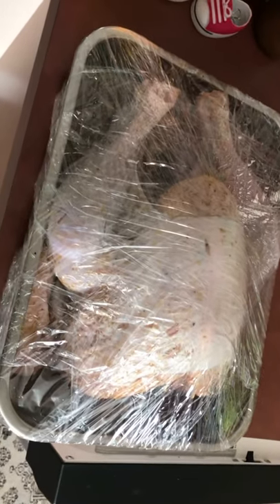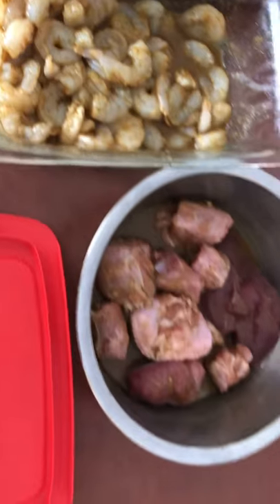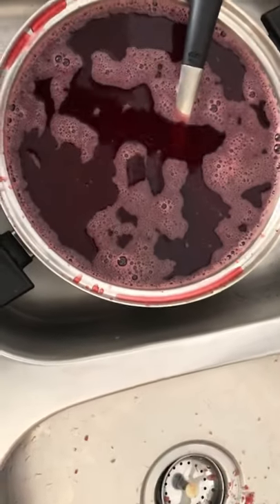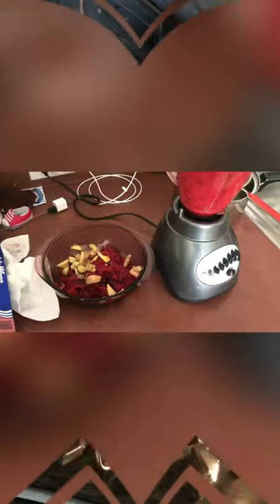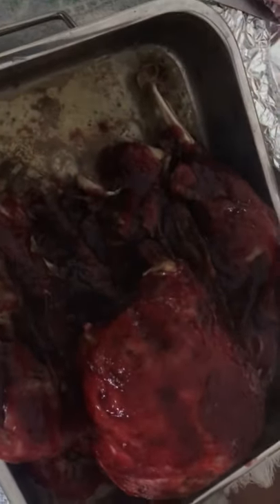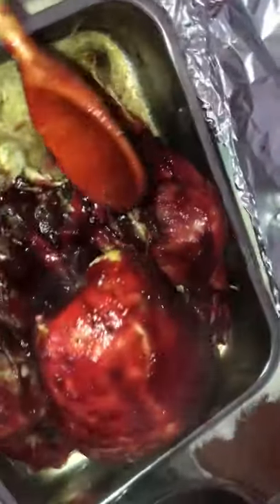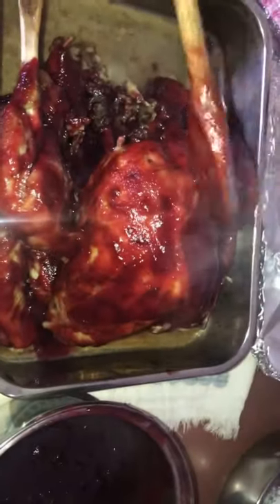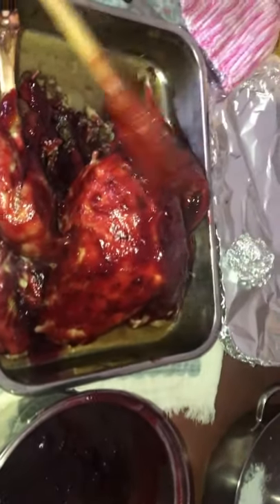How to make turkey in sorrel sauce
In this video I’ll show you how to make turkey in sorrel sauce hope you enjoy the video.